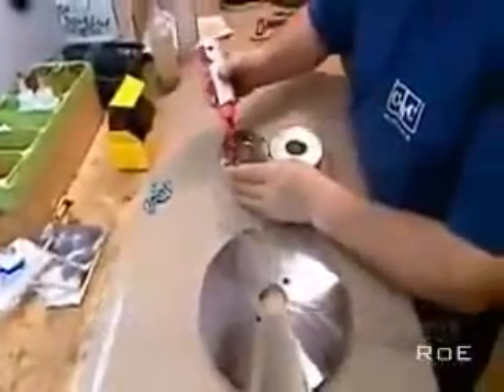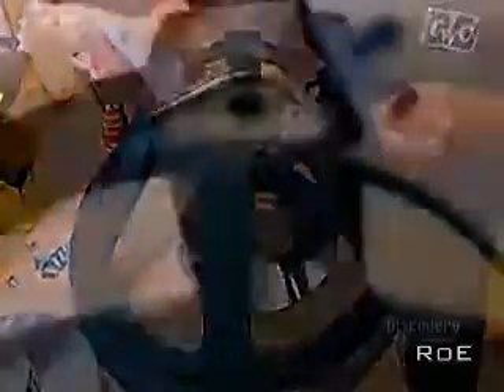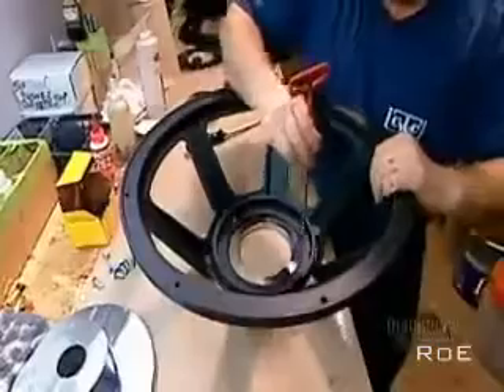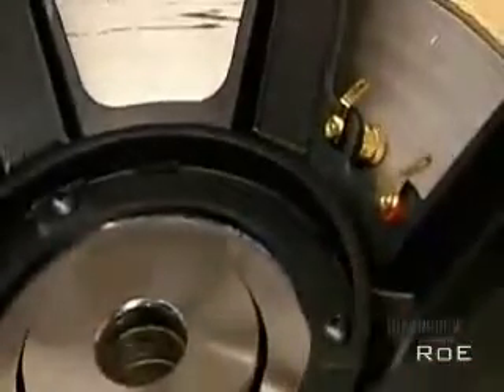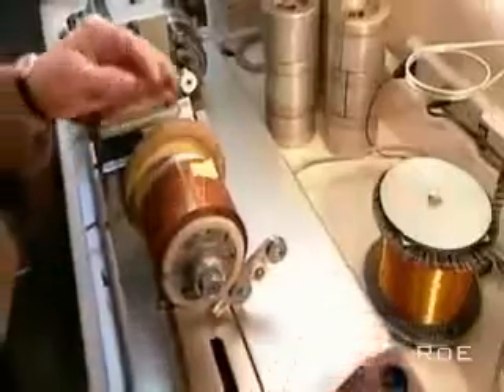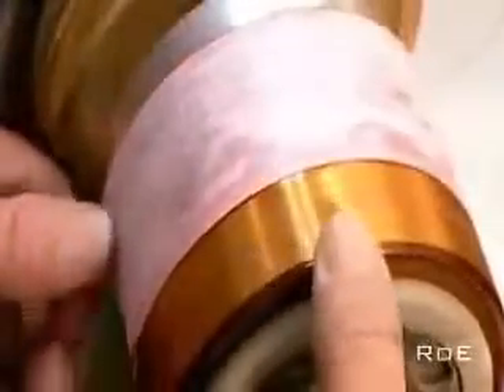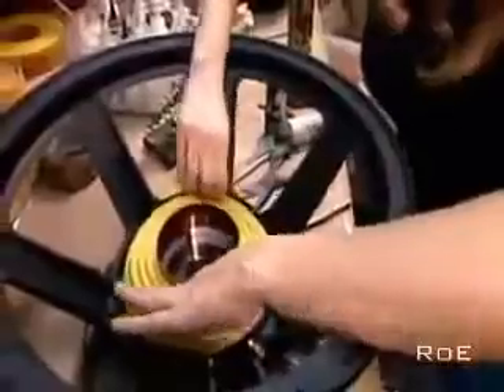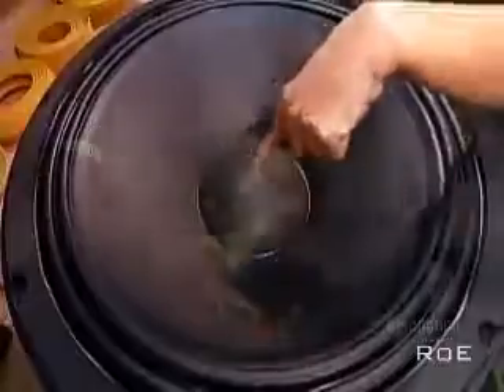Como é feito um woofer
Processo de montagem de um woofer.